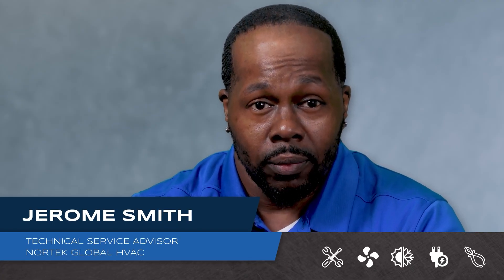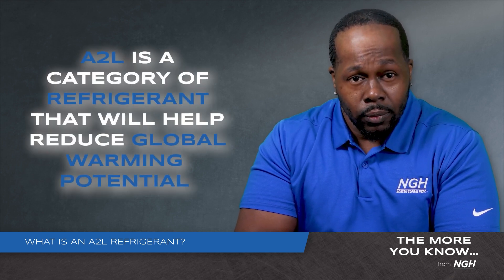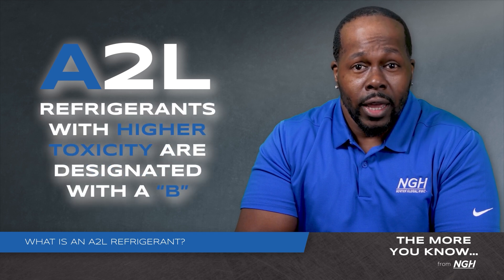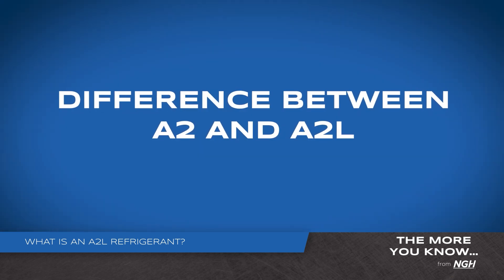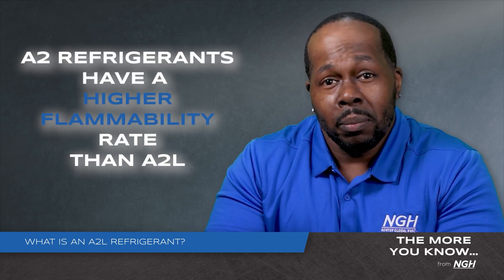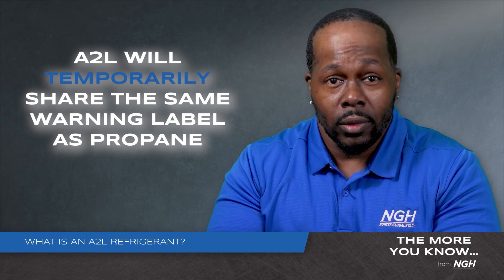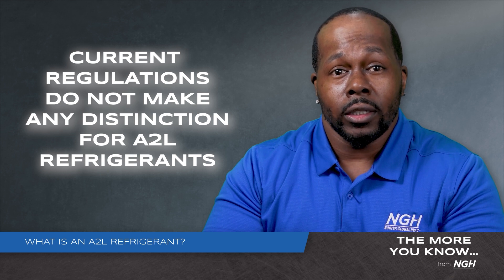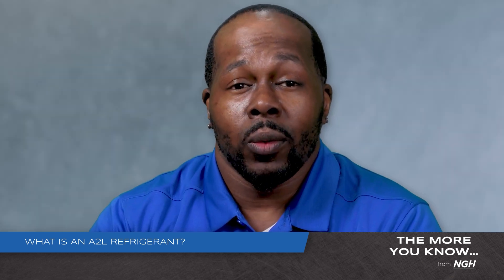EdgeTek Tips: What is an A2L?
Jerome Smith, Technical Service Advisor, talks about what an A2L refrigerant is and explains the refrigerant classifications.